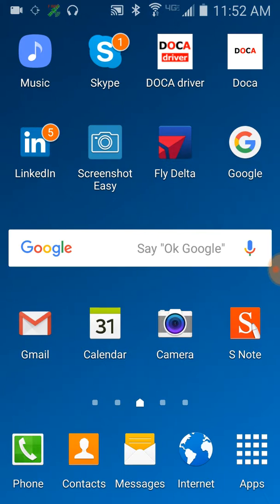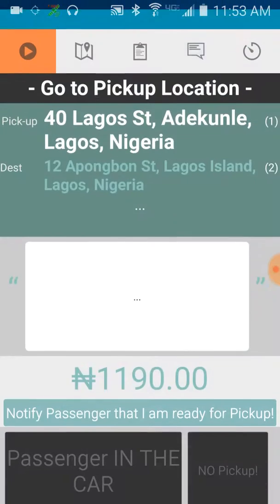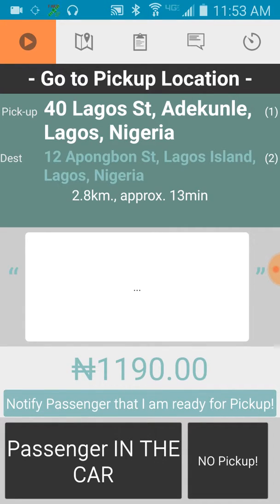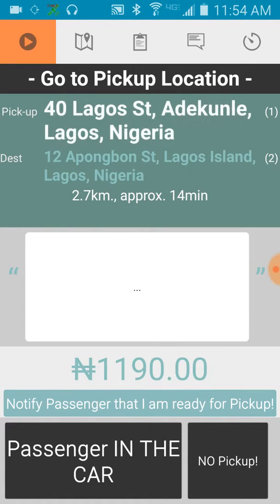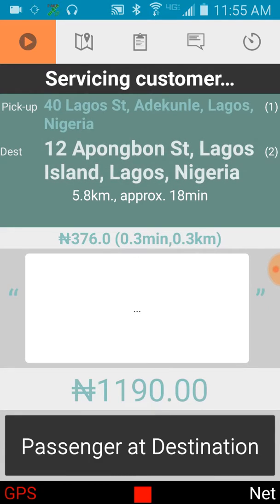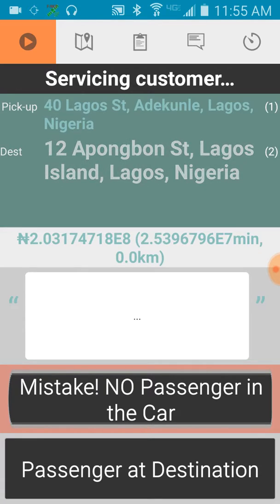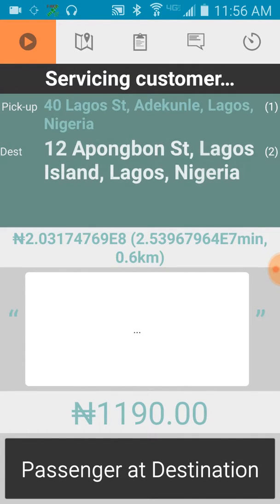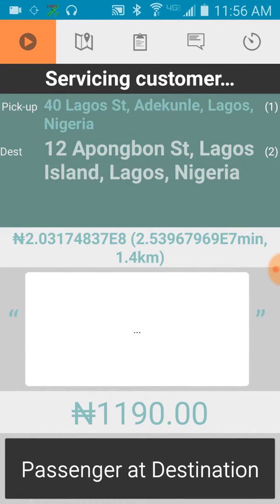k05 - App shuts down while servicing a call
Driver Training Video - DOCA Lagos